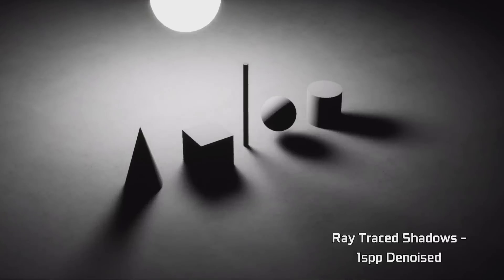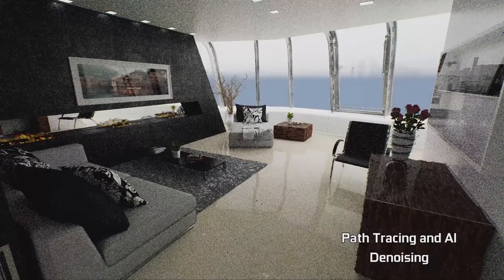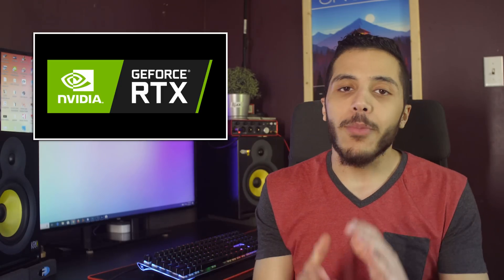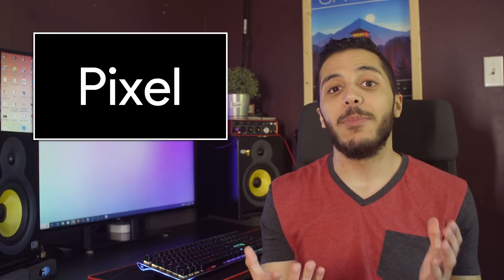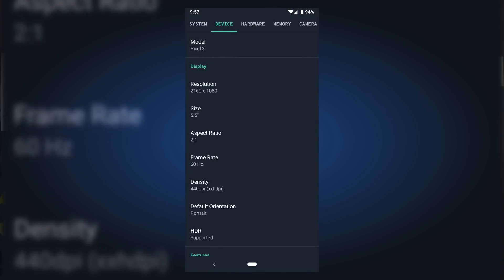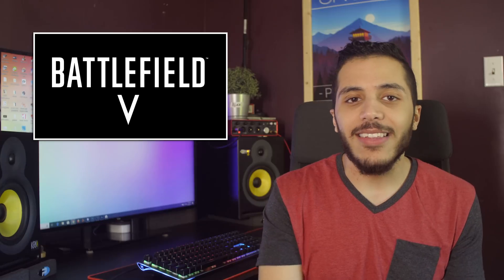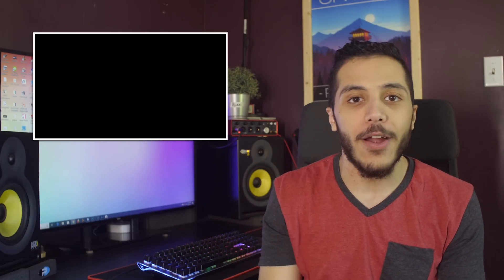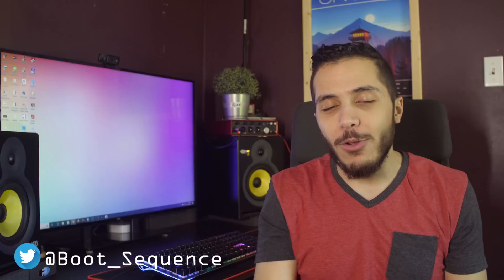Battlefield 5 RTX 2080 Ti Performance Analysis! Pixel 3 Leaks and More!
Battlefield 5 RTX 2080 Ti gets a deep performance analysis from DigitalFoundry, the Pixel 3 Leaks and more!
TODAY'S DOSE OF TECH NEWS SOURCES